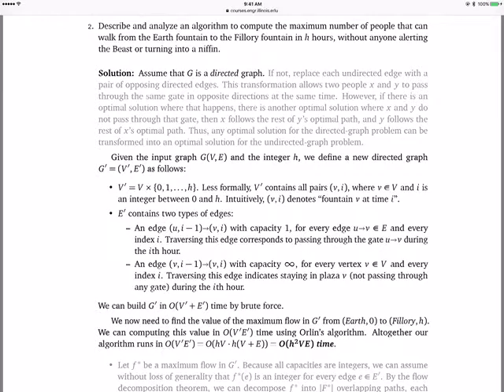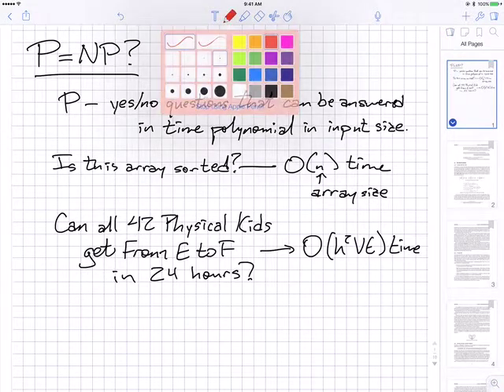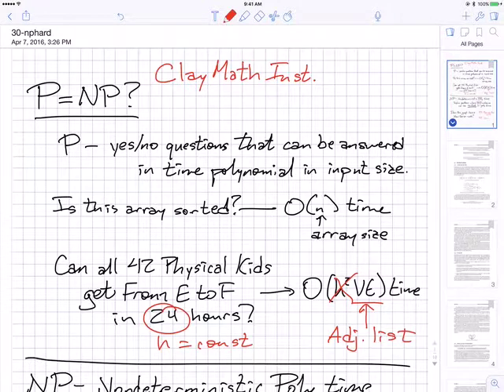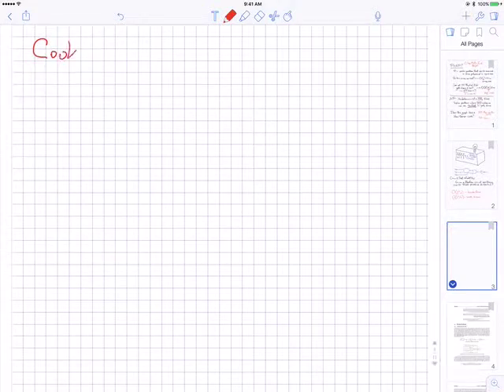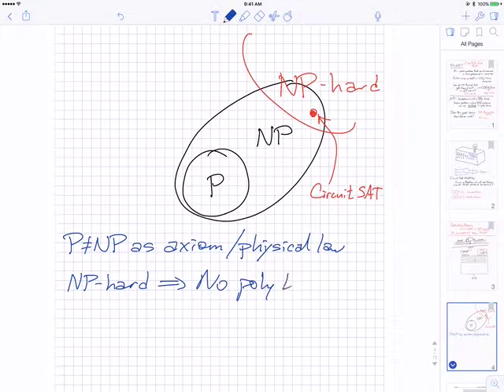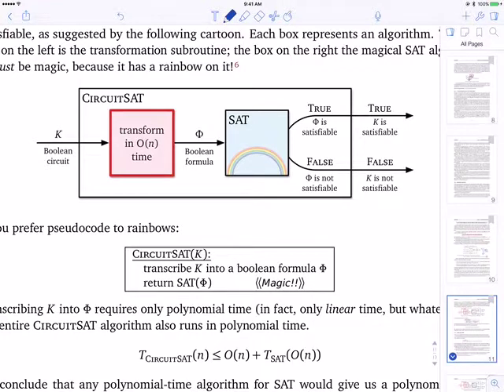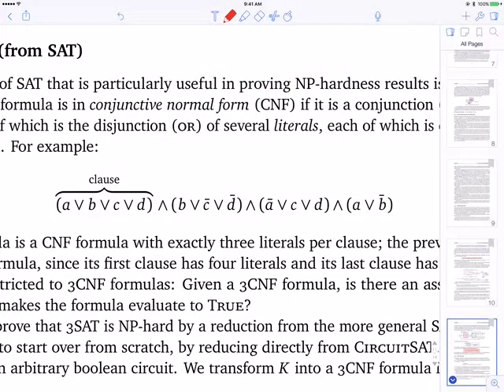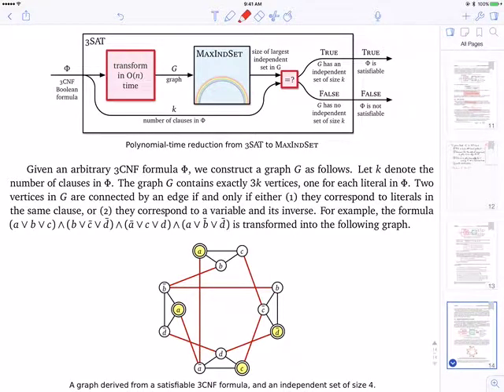2016 04 07 NP Hardness I